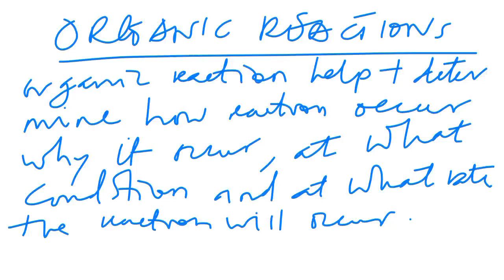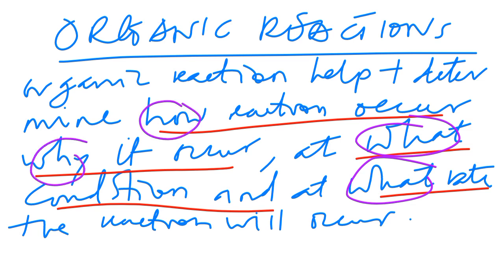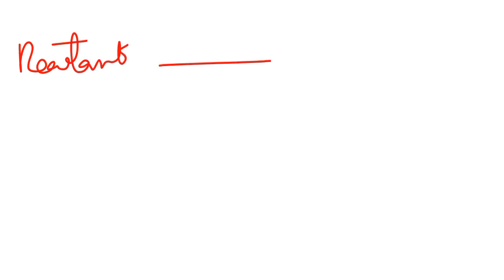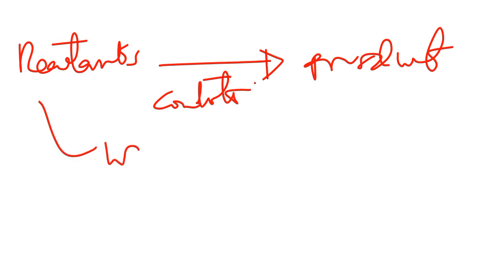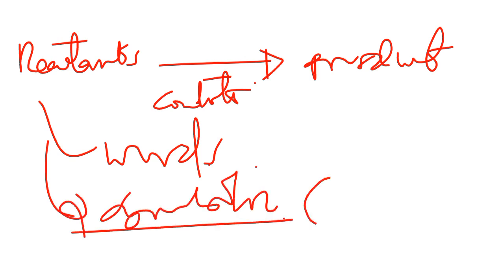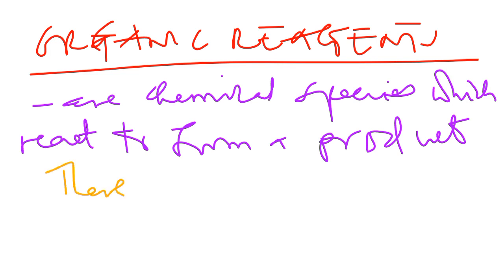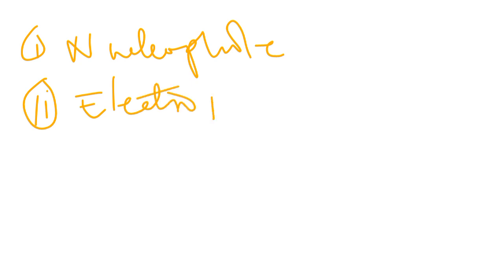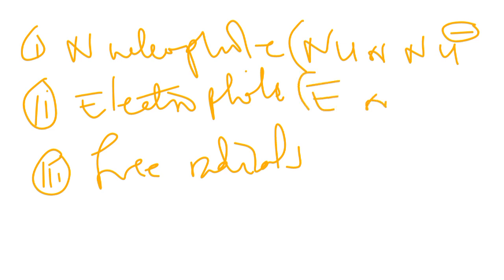part 6 ORGANIC REACTIONS